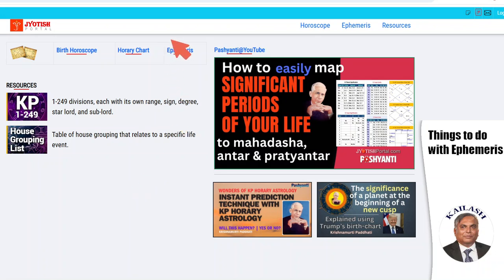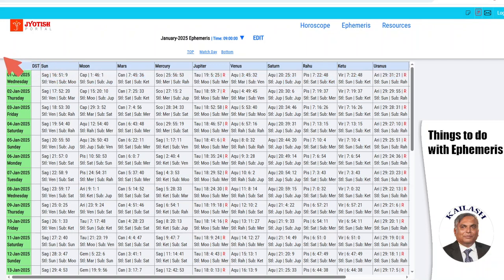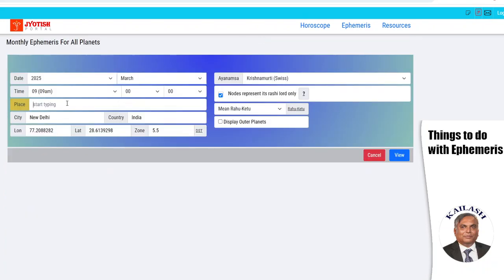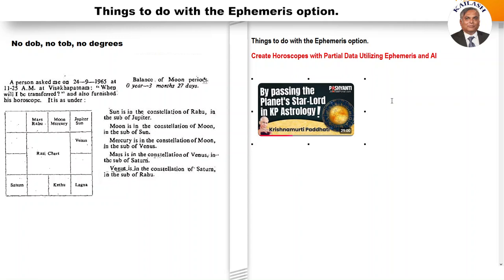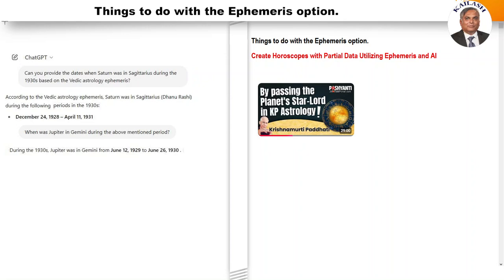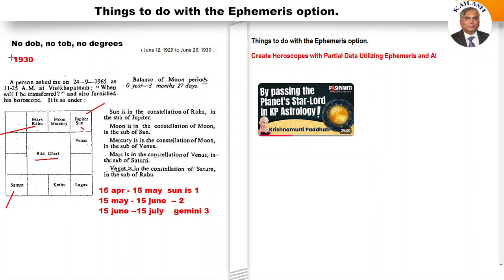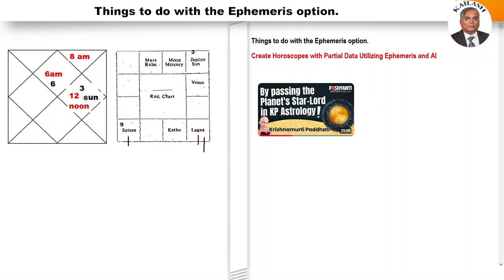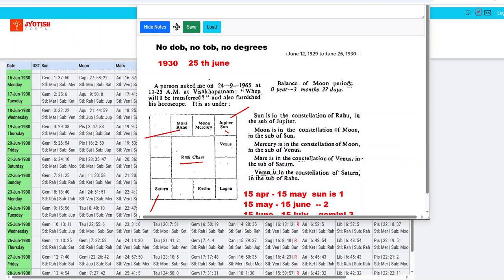Explore the Ephemeris option on Free Jyotish Portal.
The Ephemeris option allows you to generate detailed monthly ephemerides for any date, time, and location around the world. You can customize the settings by selecting your preferred ayanamsa, giving you flexibility for different astrological traditions. This tool is especially useful for astrologers who need quick planetary positions for a given timeframe. Watch the video to explore all the features in action. You'll also learn how to combine AI with ephemeris data to create accurate horoscopes—even when key birth details are unavailable or incomplete.
 JyotishPortal.com - Free Platform for KP Astrology Study Groups,
Online Teaching, and Practical Applications
KP calculation, resources, and references—all in one place